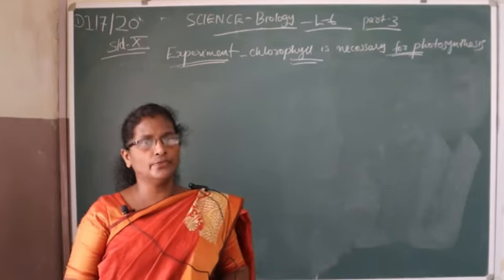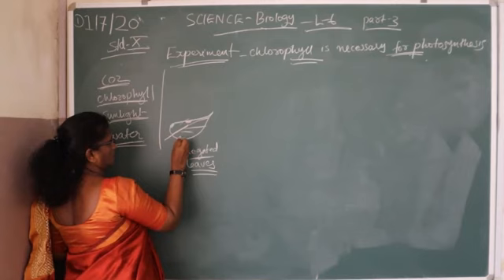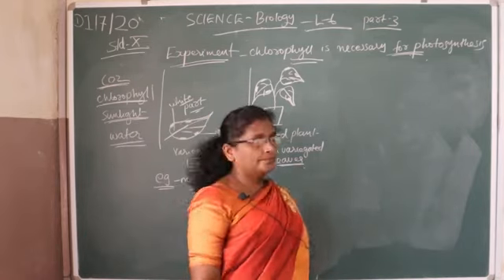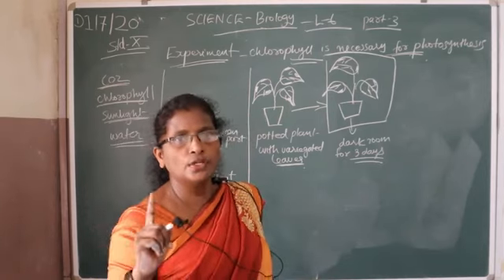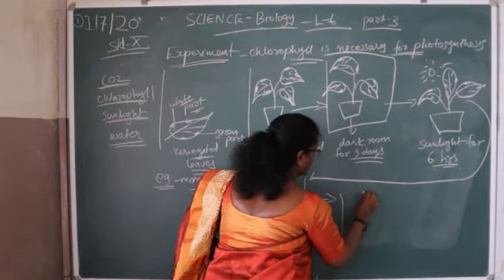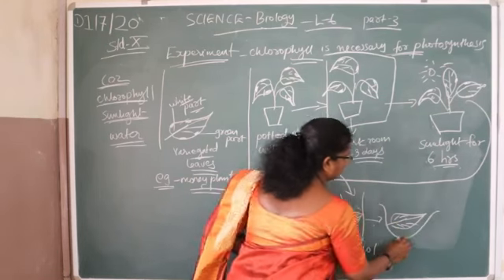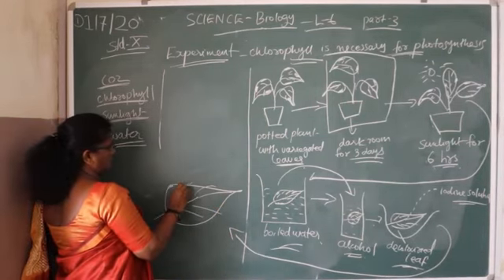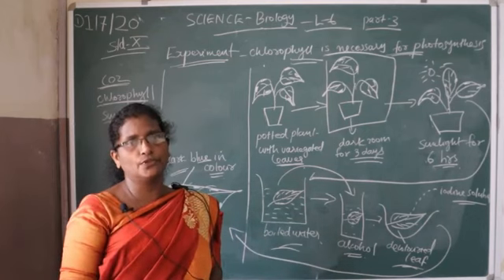STD X SCIENCE PART 3